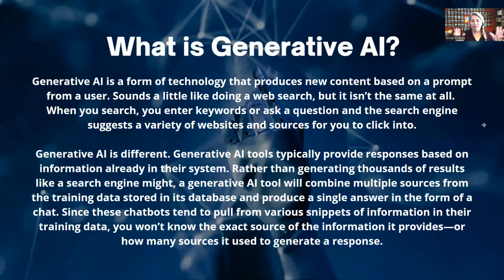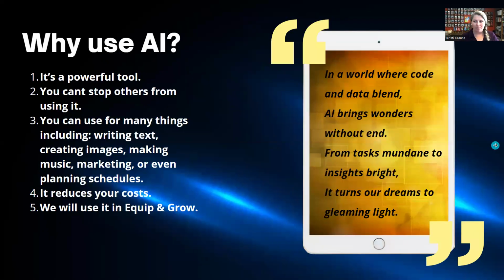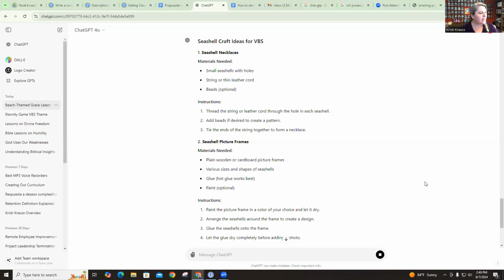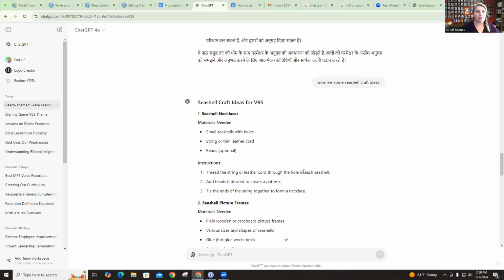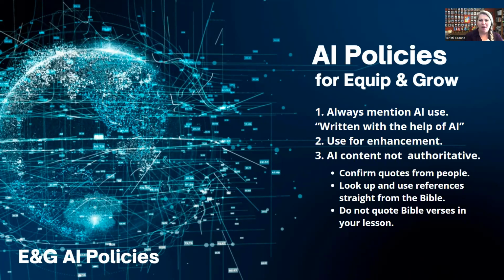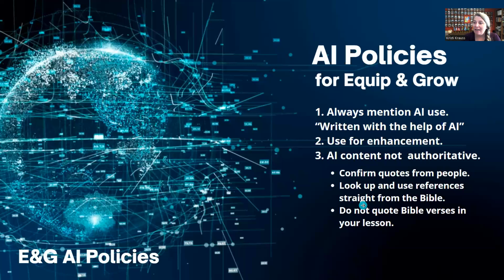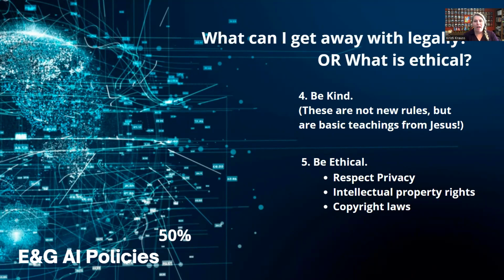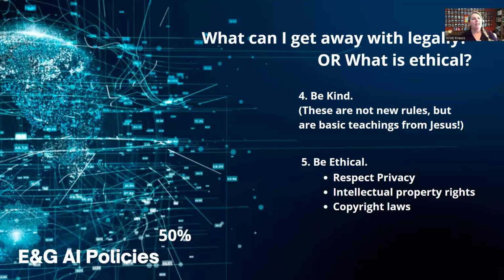AI Policies (English)